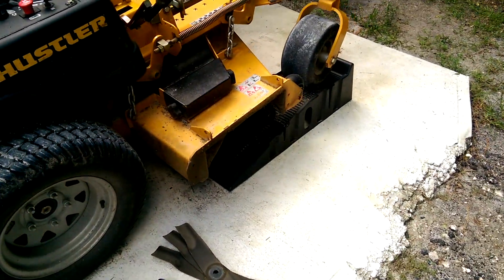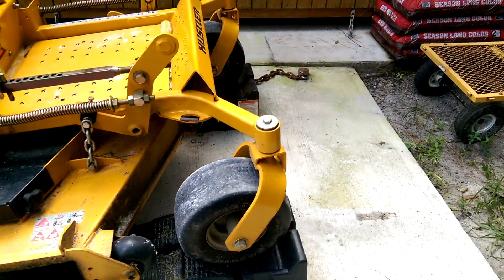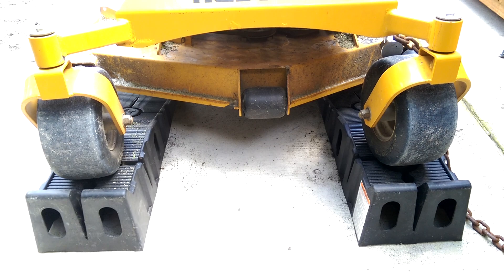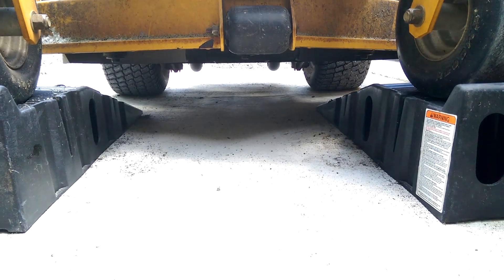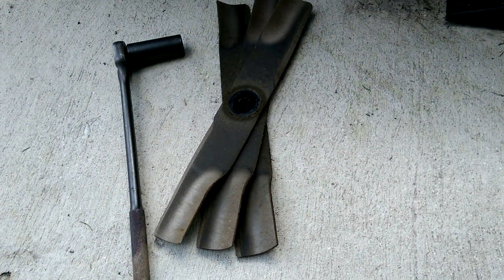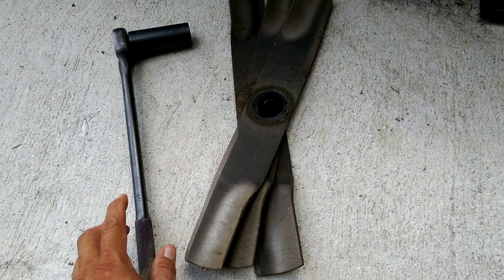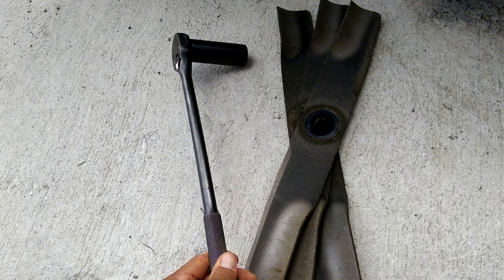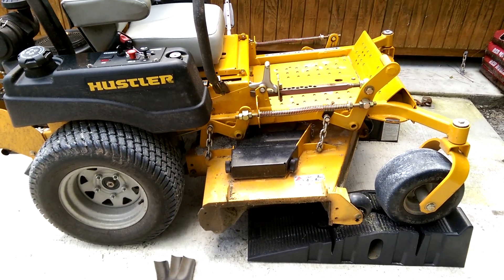Hustler Mower Blades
Quick video on the blades from my Hustler lawnmower. This mower has a 52 inch deck with 3 blades. Only needed to prop up the front for clearance and loosen each bolt with a 15/16" socket. I had the blades sharpened at the local landscaping shop for $3/each and now they are razor sharp.  Here is a link to the actual blade replacement